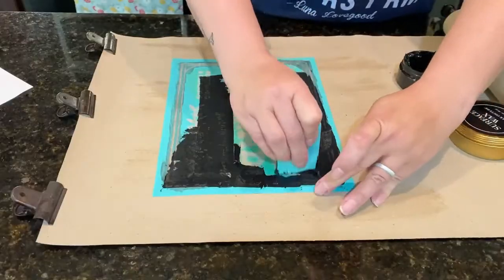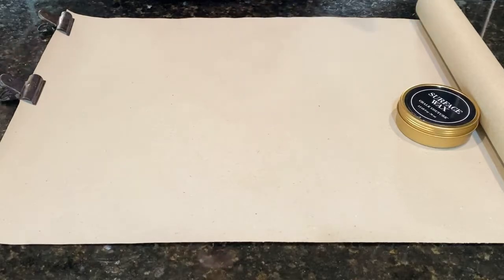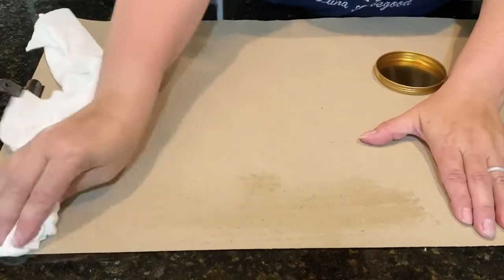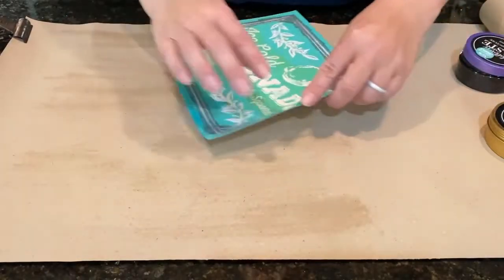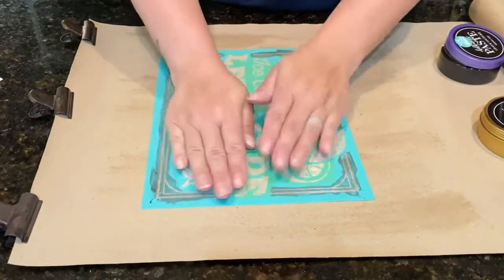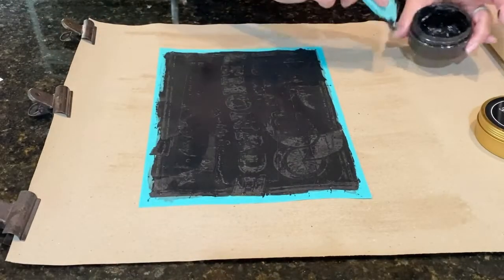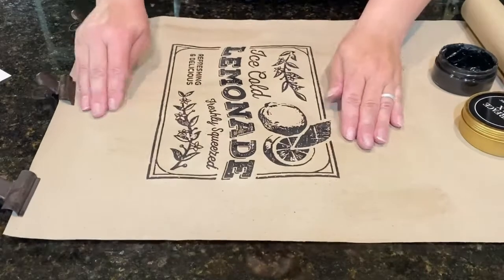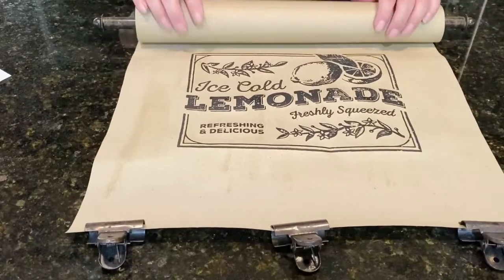You Can Chalk On Paper? Yes You Can!! - Chalk Couture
Most people don't realize that you can use Chalk Couture chalk transfers and paste on paper! Just be sure to wax your surface and you're good to go! Look how easy it is!